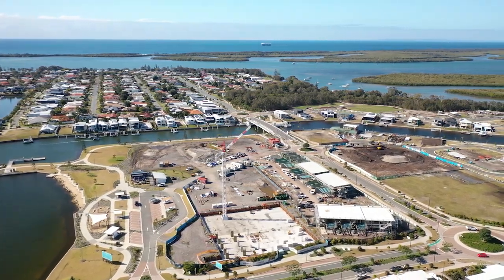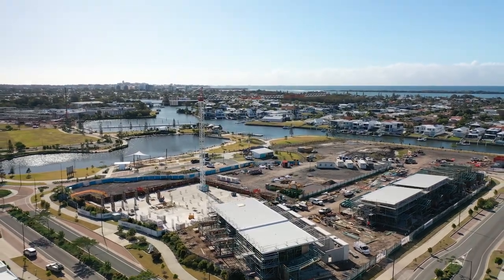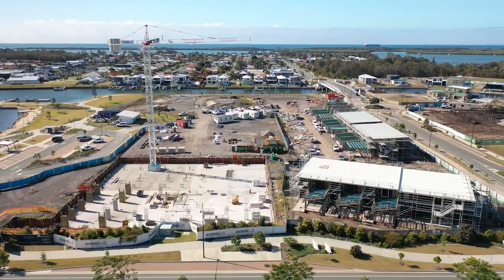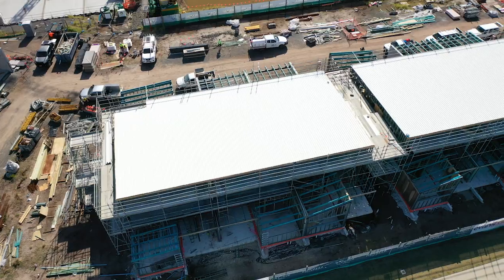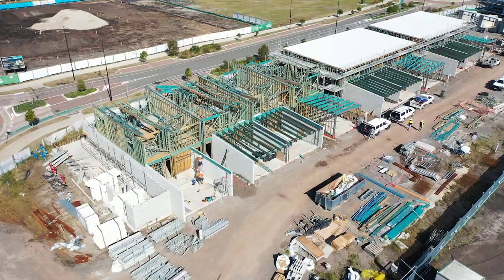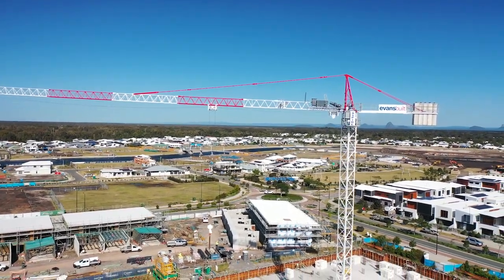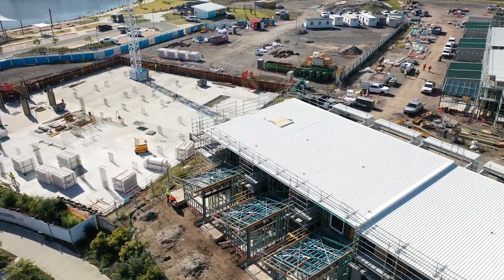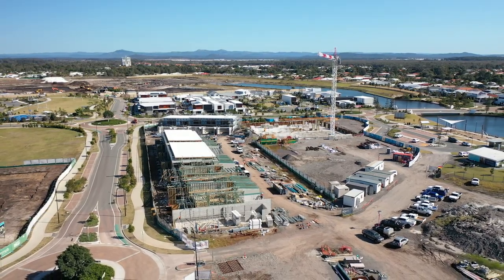The Cove - July Construction Update